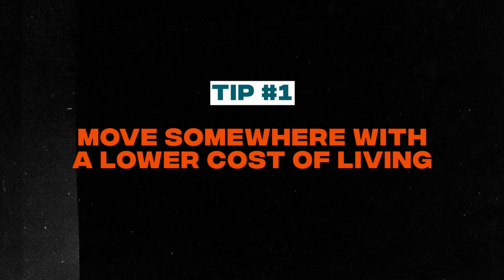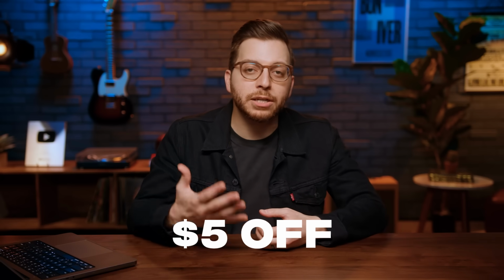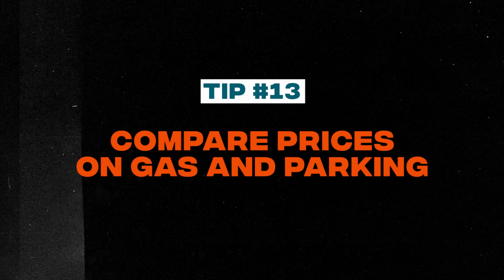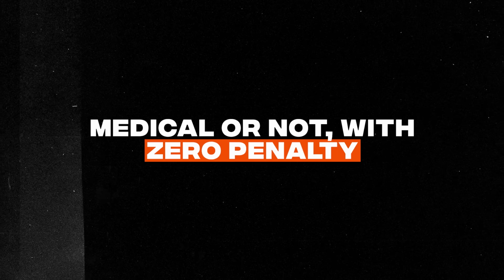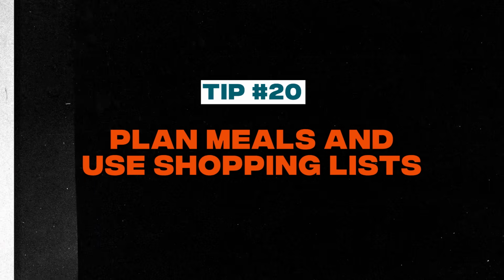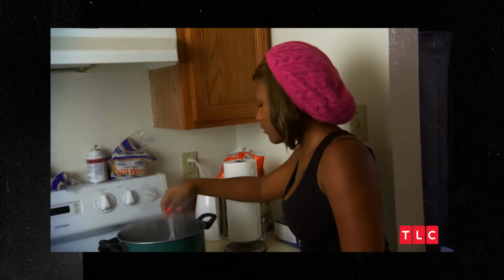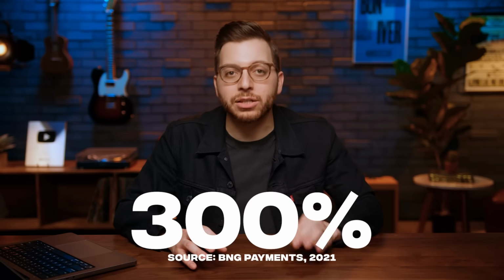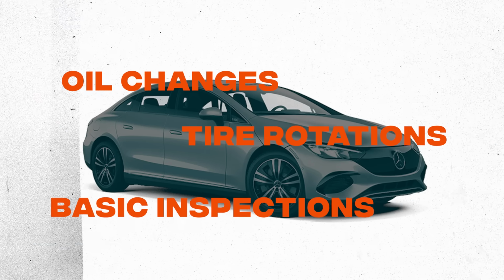32 Ways To Save Money Right Now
32 Ways To Save Money Right Now
Saving money doesn’t have to be miserable or complicated. In this episode, you’ll learn 32 practical savings hacks that can help you keep more money in your pocket—starting today.

• 📈 Are you on track with the Baby Steps?
• 💵 Start your free budget today.

💸 Learn more about opening a high-yield savings account with Laurel Road.
Member FDIC. Laurel Road is a brand of KeyBank NA